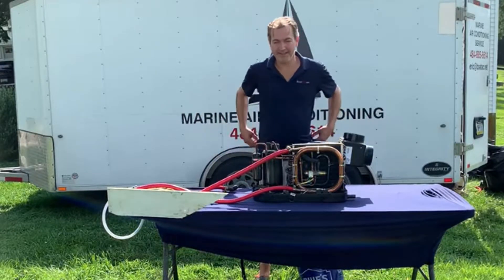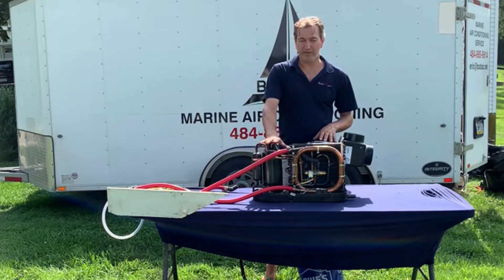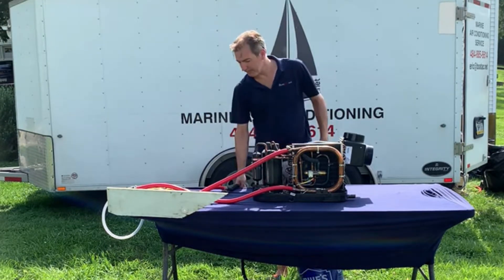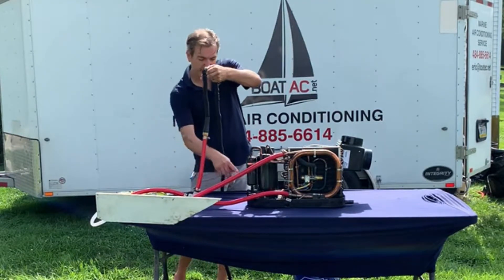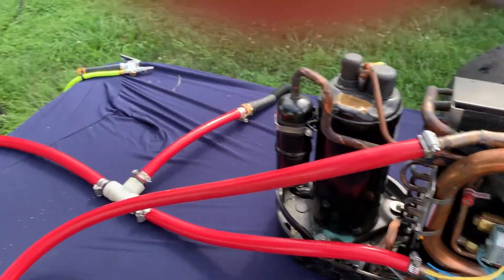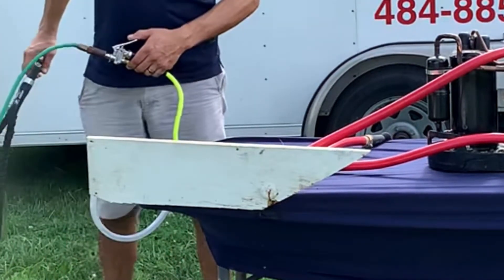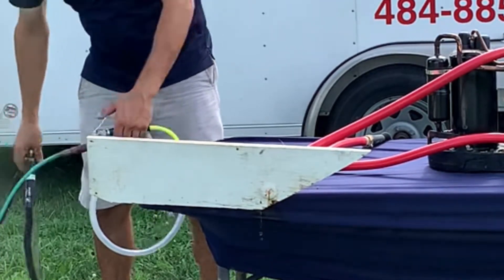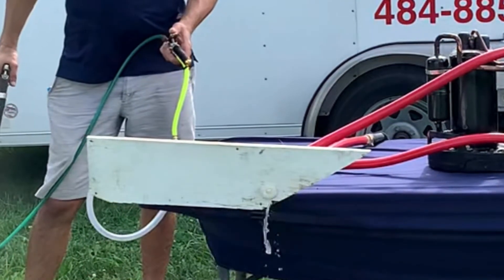Cleaning Dometic Marine air conditioner water circulation system. High water pressure / E4 codes.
This video explains an approach that we use to at BoatAC.net to repair marine air conditioners that are having problems with water pressure, overheating or E4 codes. We attach high pressure air to a column of water and blow the water through the system at high pressure to clean the debris.
In this video, you'll see how we connect a Dometic Cruisair marine ac to clean water and high pressure air to clean out the inside of the air conditioner and all the hoses.